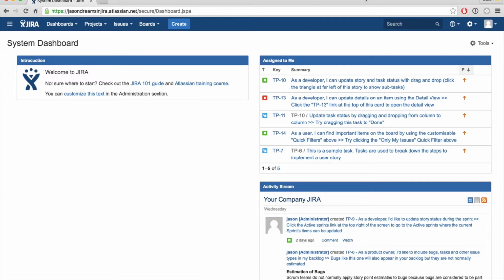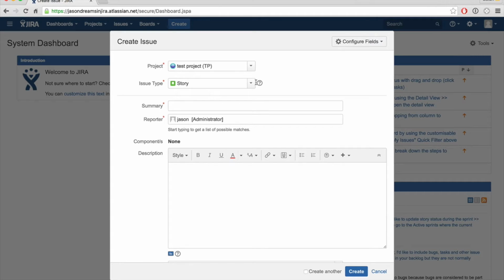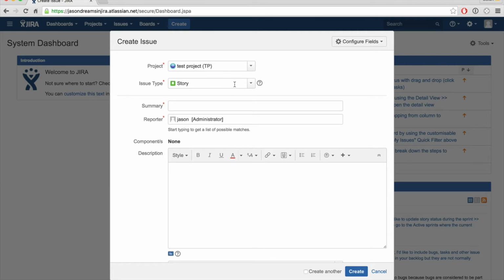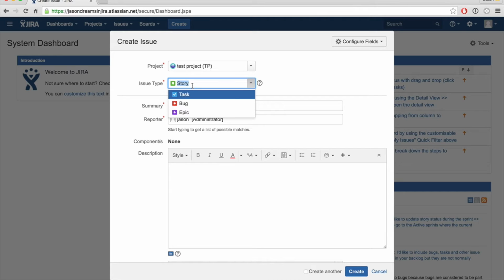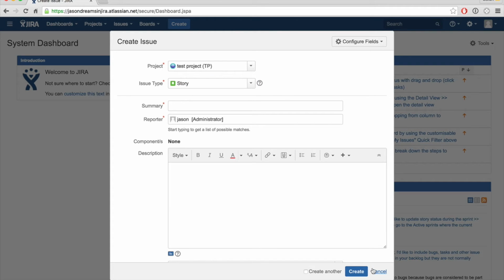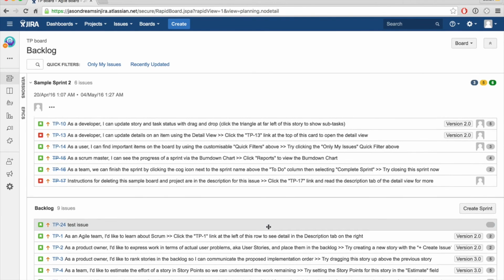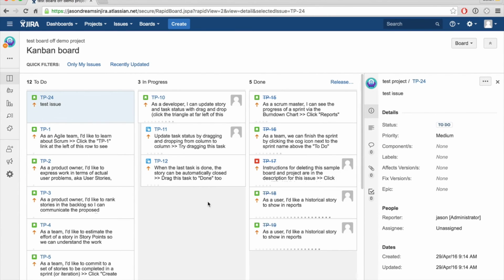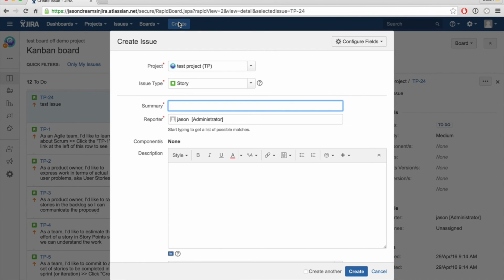[End User] Jira Issue Types and Issue Creation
Lets discuss how to create issues in Jira of varying issue types.